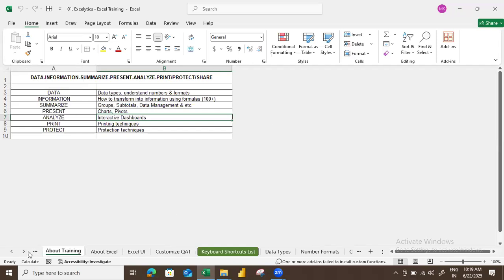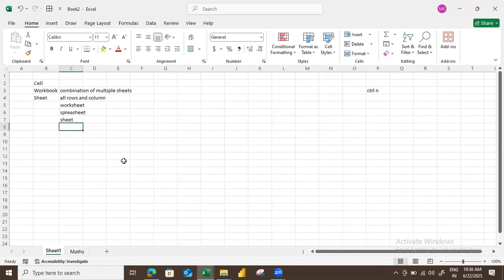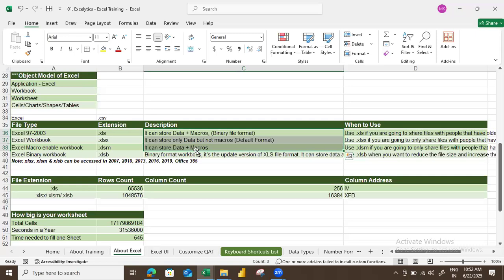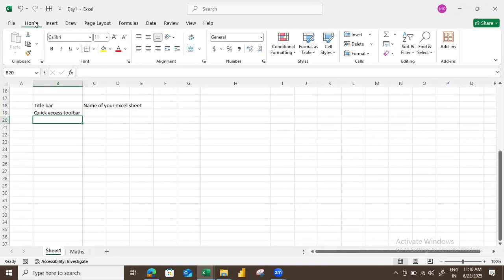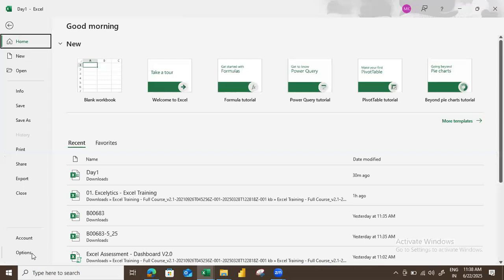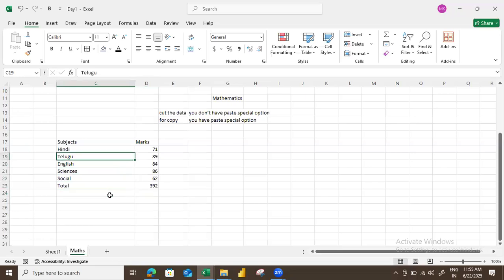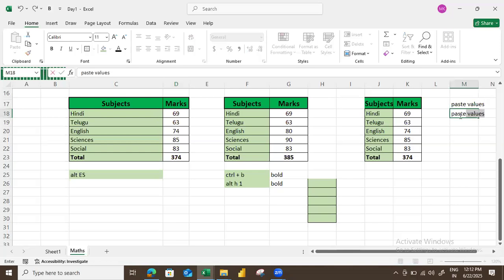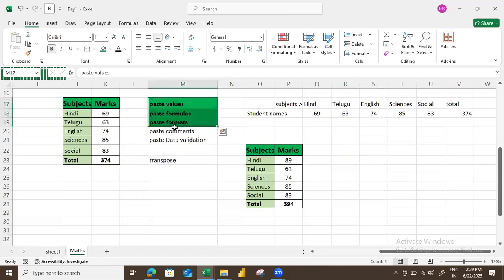Excelytics B00699 Adv Excel WEs 1 Day 1 22-06-2025